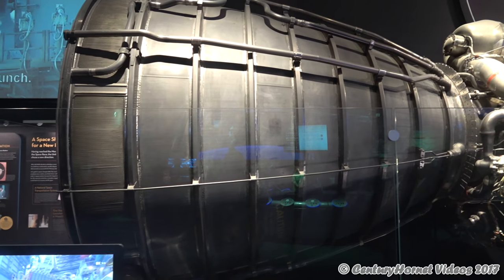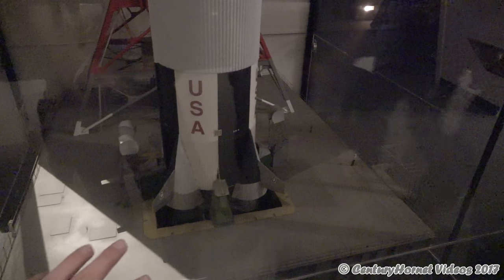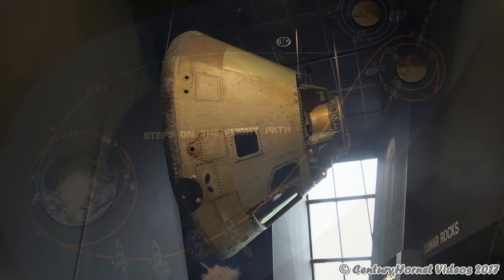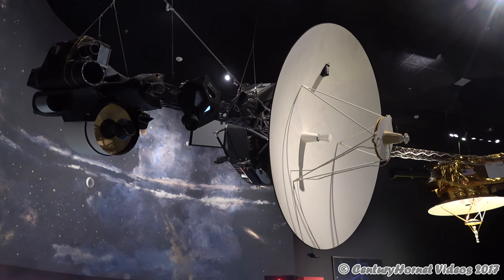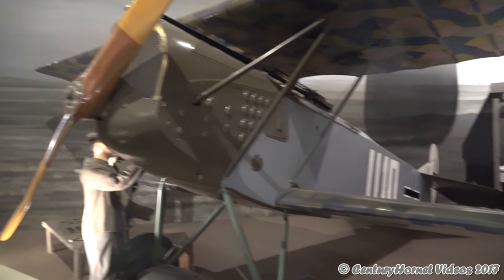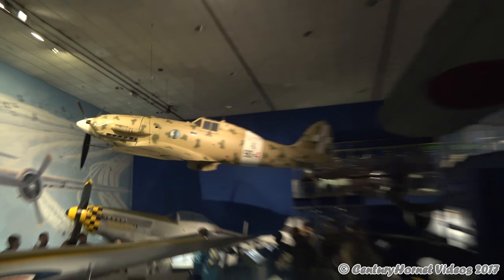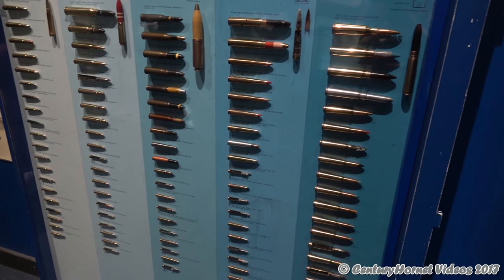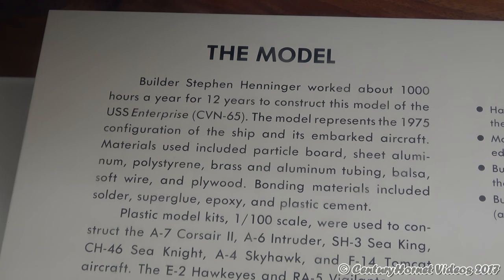Smithsonian National Air and Space Museum Walkthrough April 25, 2017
IN THIS VIDEO:

Hello everyone! Welcome to this video! Here is something that I've wanted to do for a very long time, and now its become reality. I've gotten the chance to go inside the Smithsonian National Air and Space Museum in downtown Washington D.C. Took me about 3-4 hours to get through the whole thing but it was worth it. The collections, the aircraft, the history is just phenomenal so I filmed as much as I could for you guys. Some of my classmates also got in the video as this was a school trip of course. Hope you all enjoy the video and if you have any questions on it, let me know! :)

Time: 12:00HRS LOCAL- 4:55HRS LOCAL

© Toronto Pearson Aviation- CenturyHornet Videos 2017